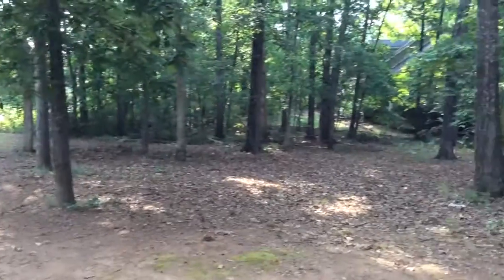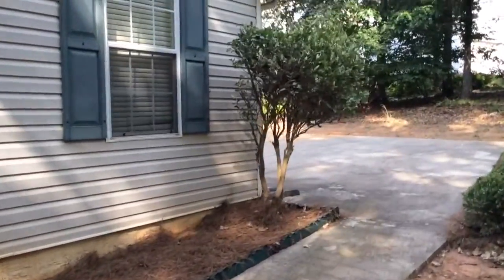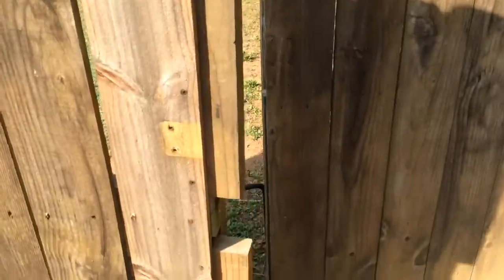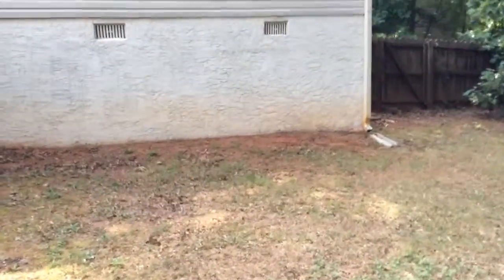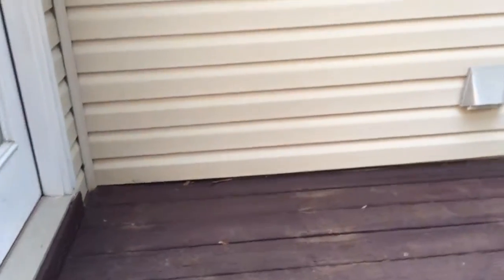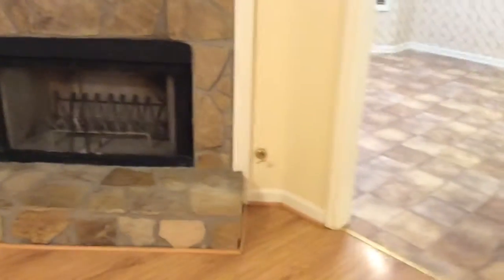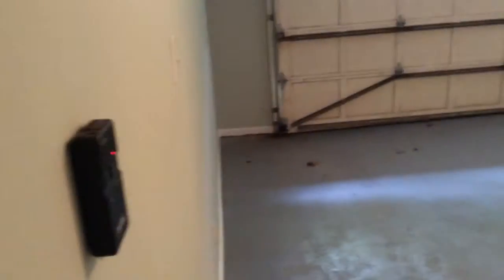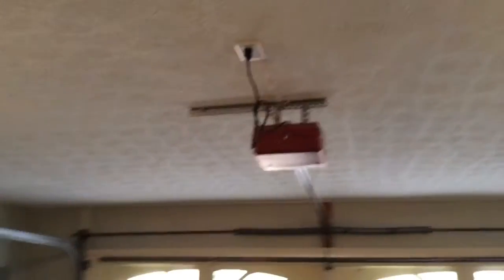709 Miami Court_McDonough_QC_7/9/14